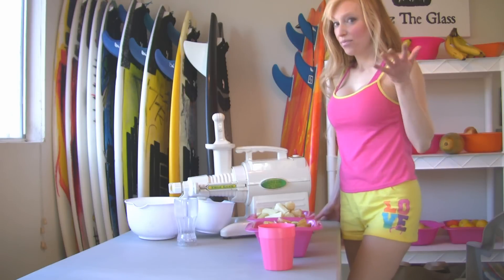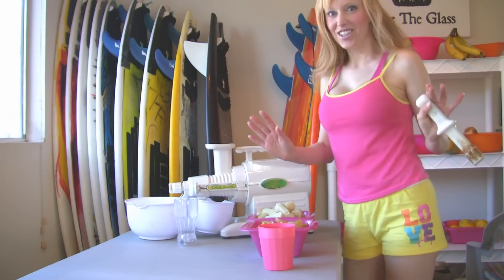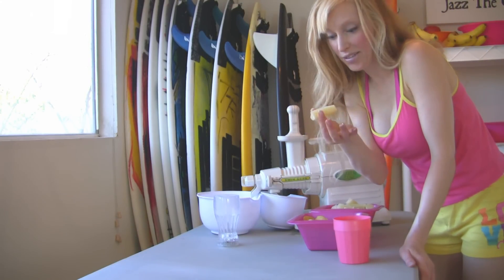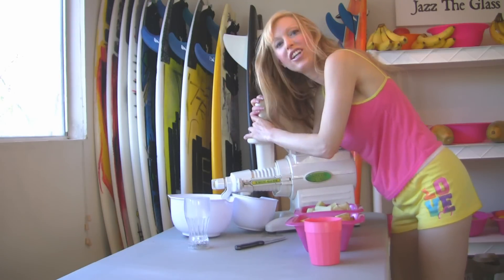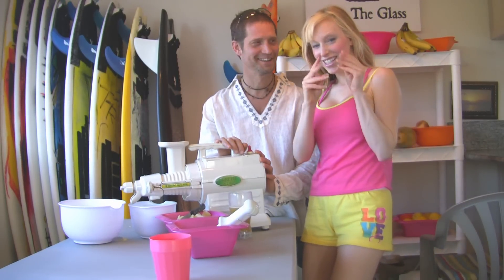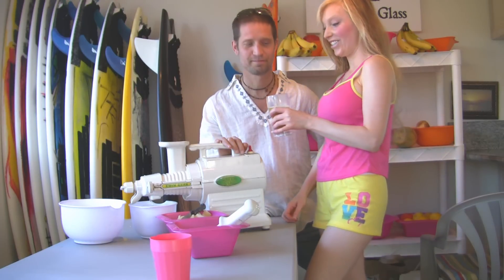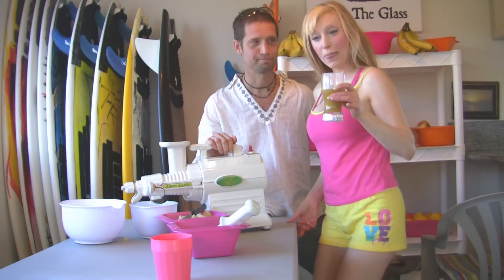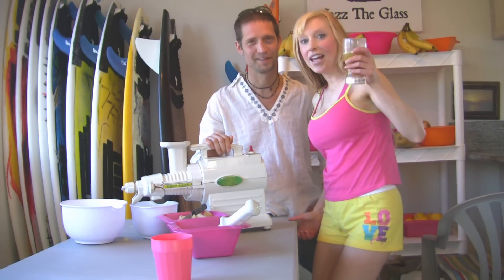How NOT To Juice Sugarcane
Traci Gets Herself into a very Sticky Situation!